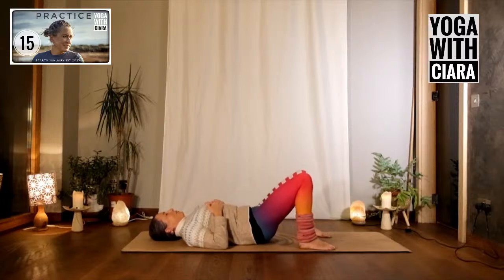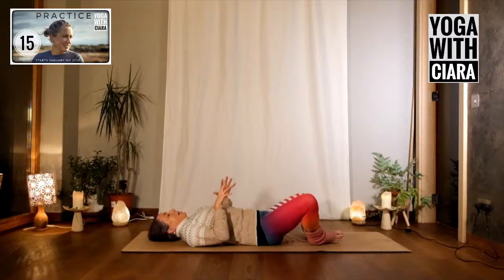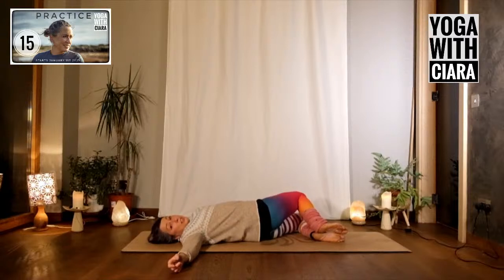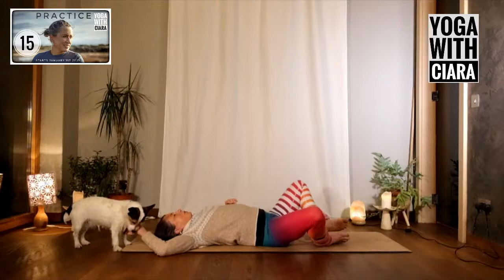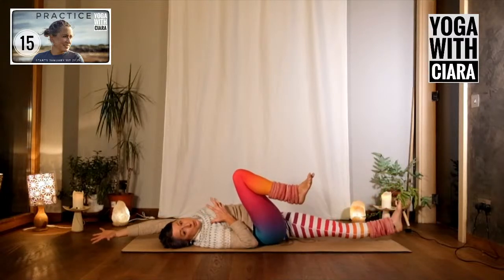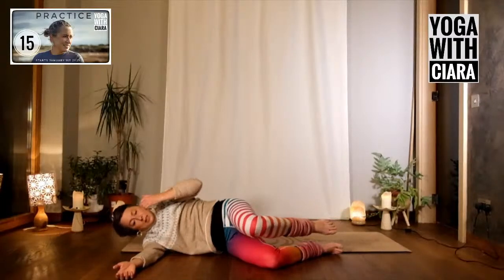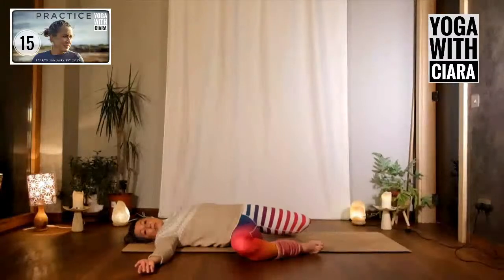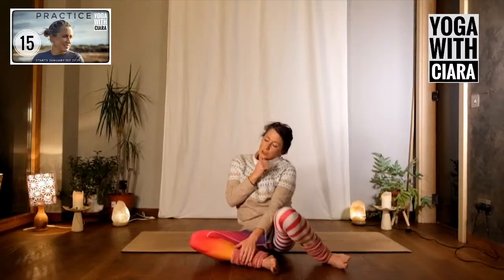DAY 15 : PRACTICE : 28-Day Yoga Journey with Ciara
PRACTICE DAY 15
SUNDAY YUM.. Deep hips and twists.
Yum really lovely, sinking, deepening, using the breath as we fall like stones into the deep of our hips,.
Beautiful
be well
be awesome
be you

Warmly Ciara

The month of January 2023 is PRACTICE.

January will be PRACTICE, so come practice Yoga with Ciara for the month of January. Have you been planning on joining for a while?... well now is a perfect time, a new beginning, committing to a daily practice ... a fun and short 20 min of movement and daily insights..

To pay for this Yoga, is €20 for the 28 days

20min every morning as a Live Stream YouTube & Facebook Live Class at 7am.

I really hope you enjoy this 28-day yoga practice.

If you are looking for another 28-day practice with Ciara you can try